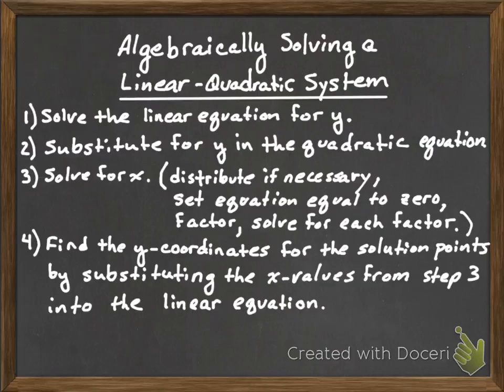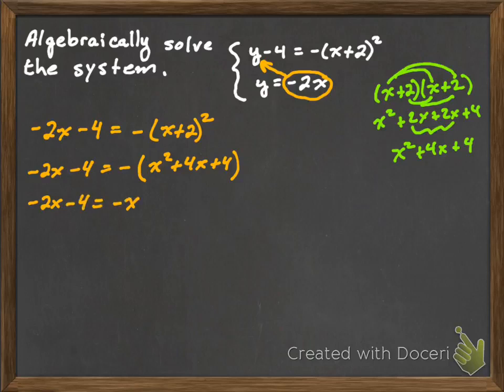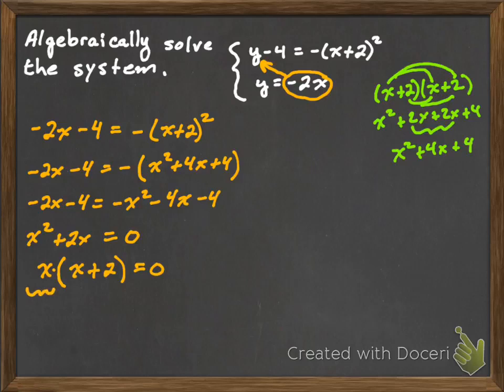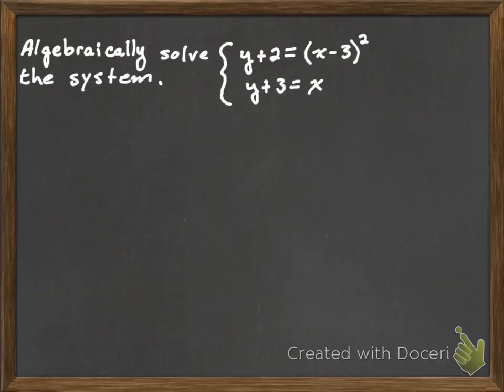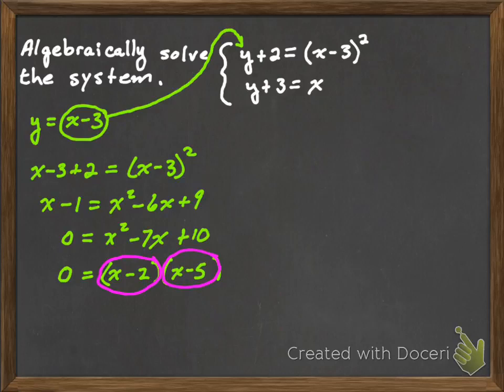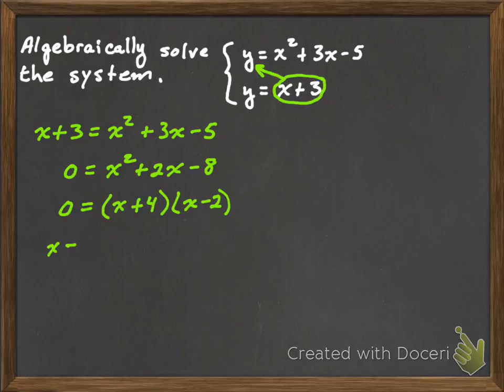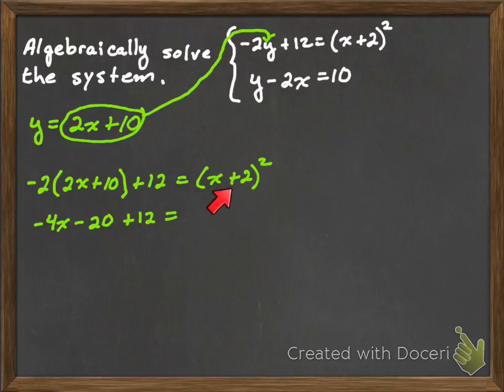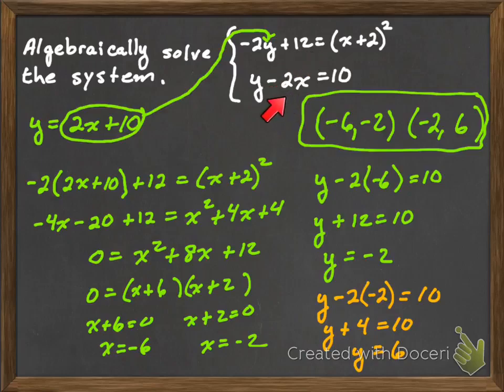Algebraically Solving Quadratic Linear Systems